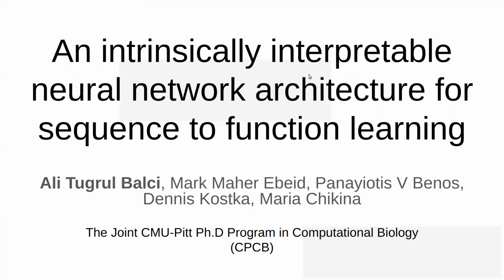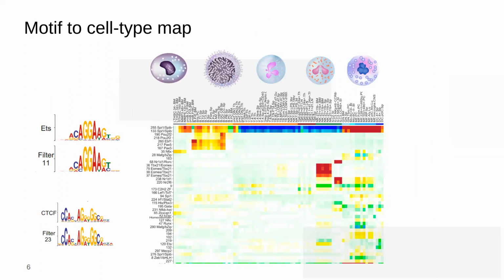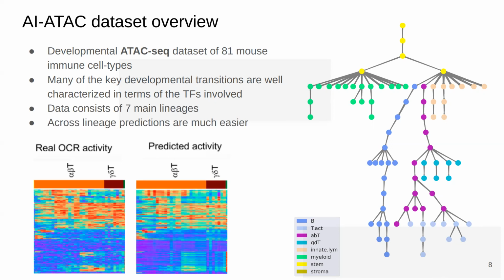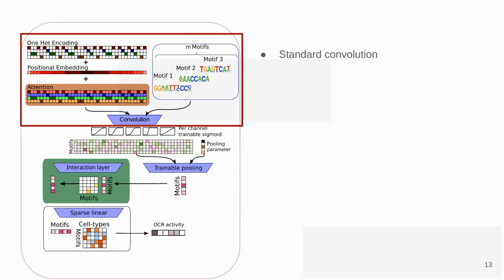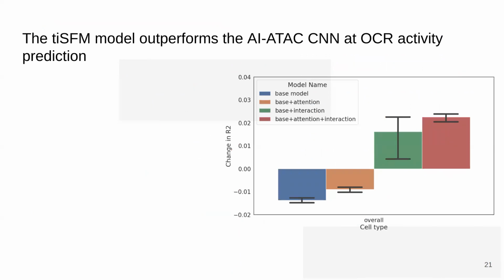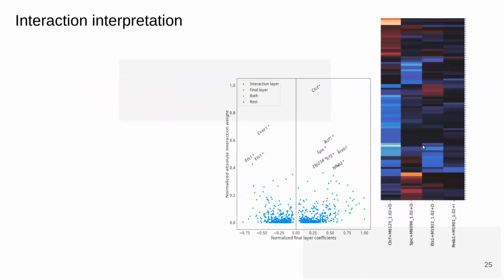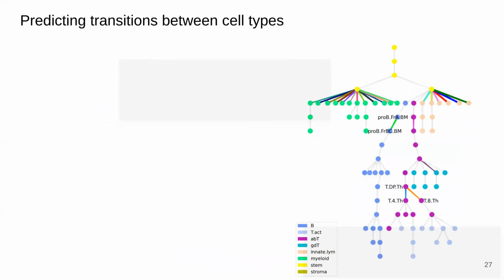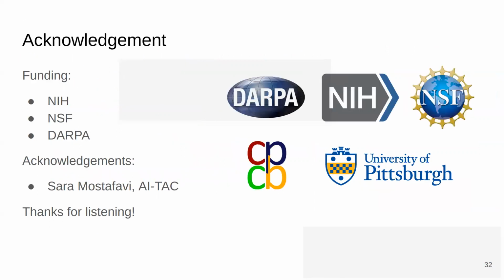An intrinsically interpretable neural network... - Maria Chikina - RegSys - ISMB/ECCB 2023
An intrinsically interpretable neural network architecture for sequence to function learning - Maria Chikina - RegSys - ISMB/ECCB 2023